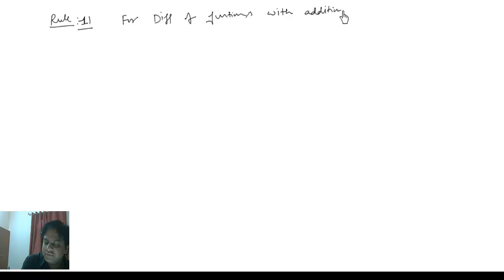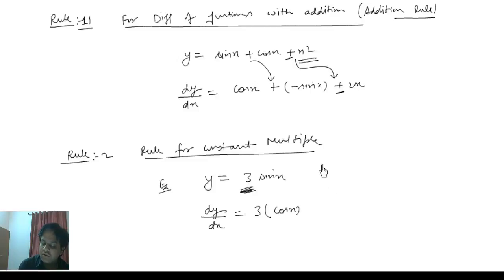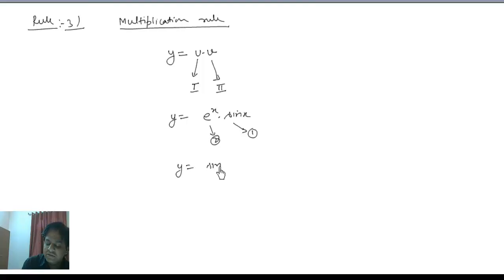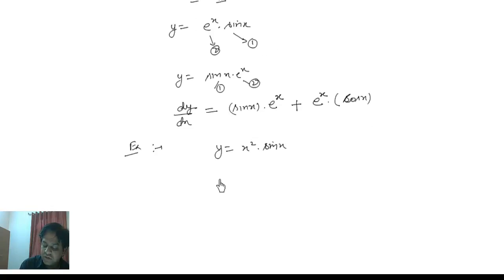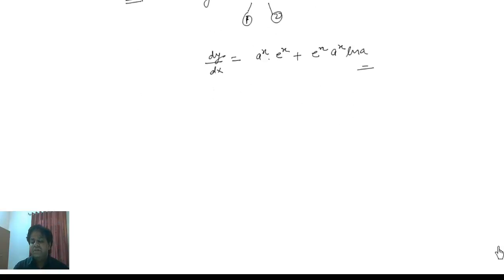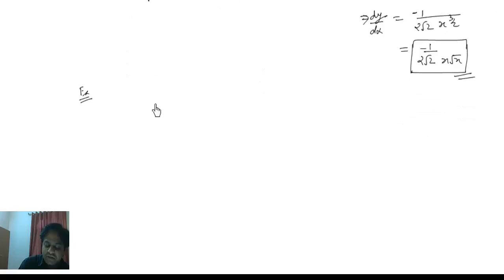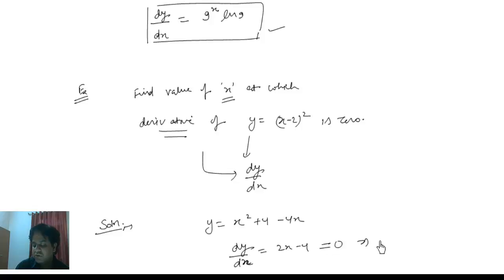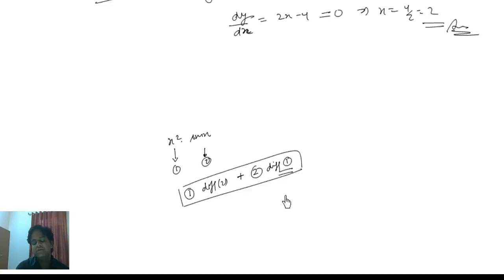Lecture-2 Basic Rules of Differentiation like multiplication rule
Differentiation - Basic Rules of Differentiation including Product rule